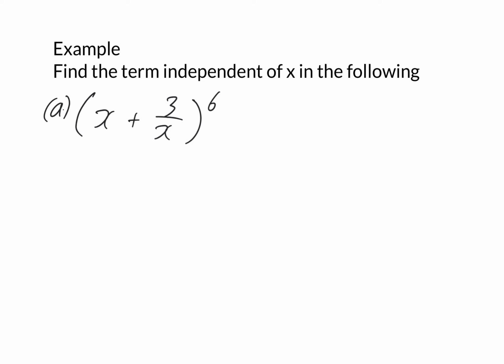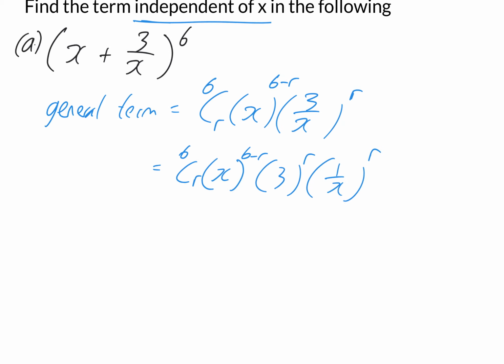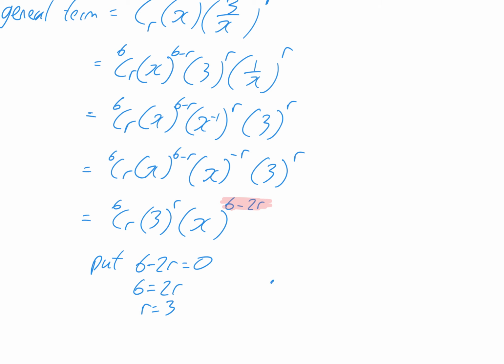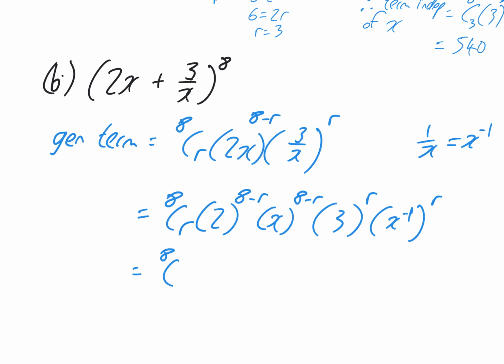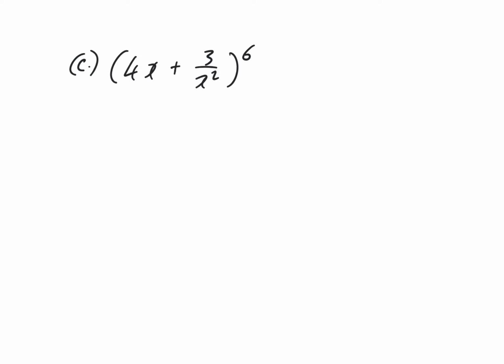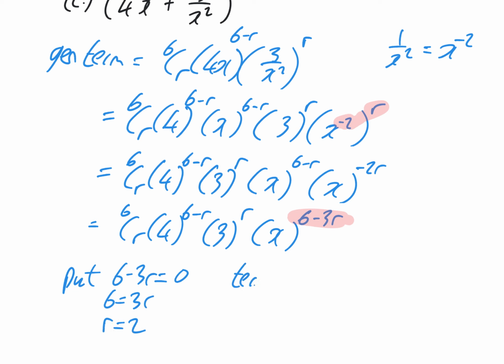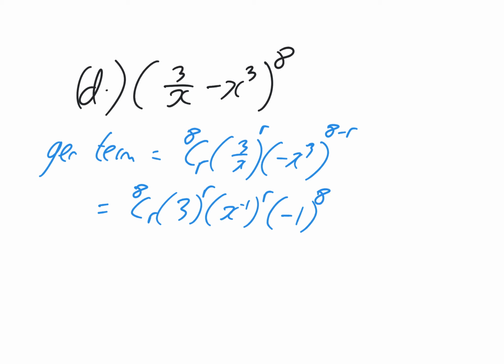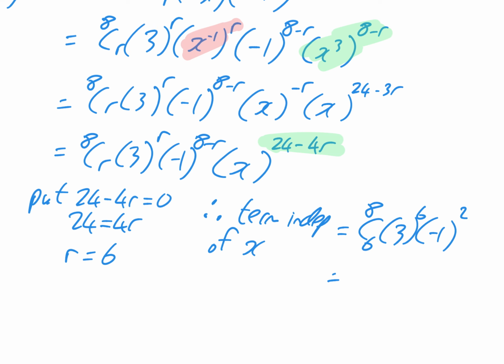Finding the Term Independent of x in a Binomial Expansion | AS-Level Maths CCEA & UK Exam Boards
Title: Finding the Term Independent of x in a Binomial Expansion | AS-Level Maths CCEA & UK/Irish Exam Boards

Description:
Welcome to our comprehensive guide on finding the term independent of x in a binomial expansion. Whether you're studying for AS-Level Maths under the CCEA examination board or any major UK/Irish exam boards, this video will provide clear and concise explanations.

Understanding how to identify the term independent of x is crucial for success in exams. We'll break down the process step by step, ensuring clarity and understanding for all students. This topic is applicable not only to CCEA but also to other major UK exam boards such as AQA, Edexcel, OCR, as well as Irish boards.

By the end of this video, you'll confidently tackle binomial expansions and ace any related questions on your exams.